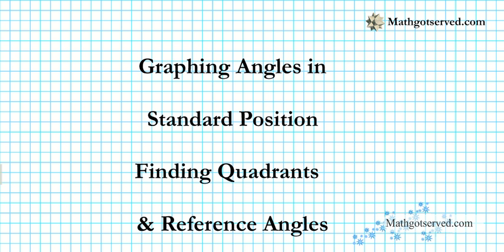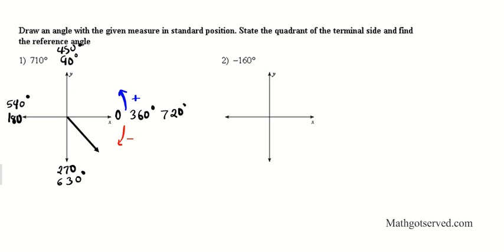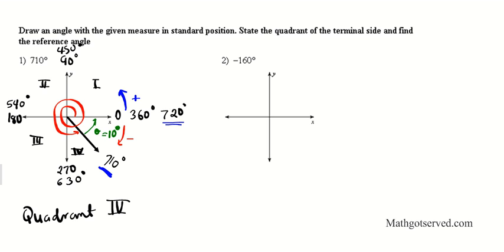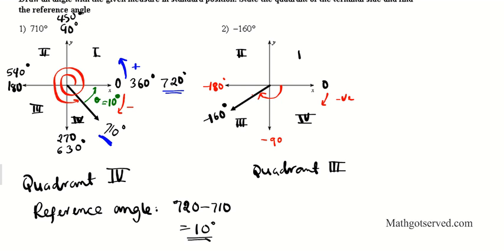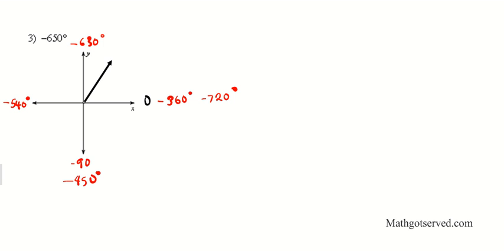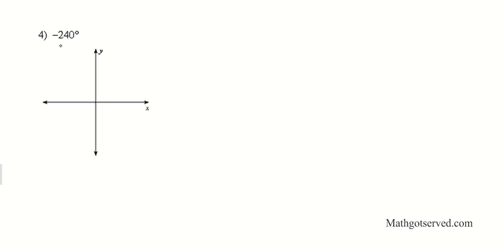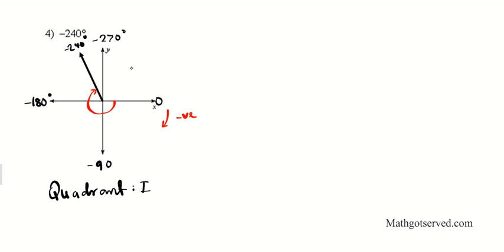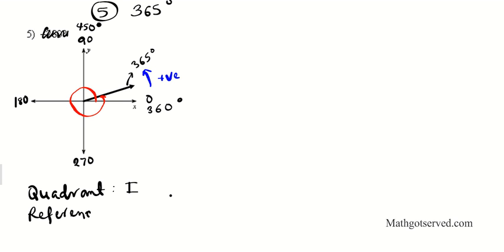Graphing Standard angle reference angle quadrant